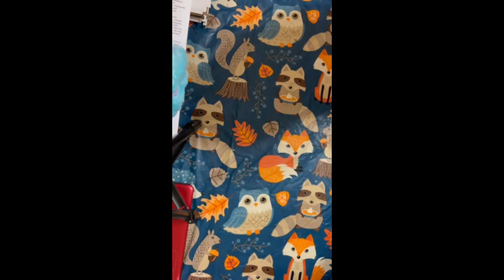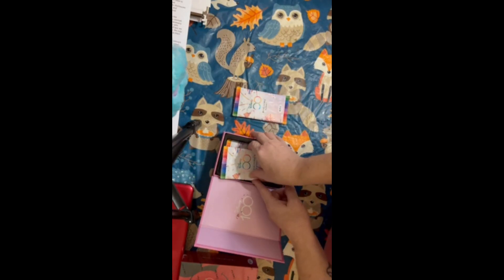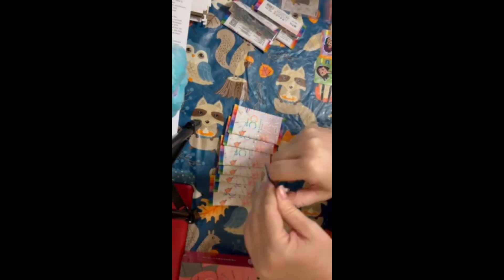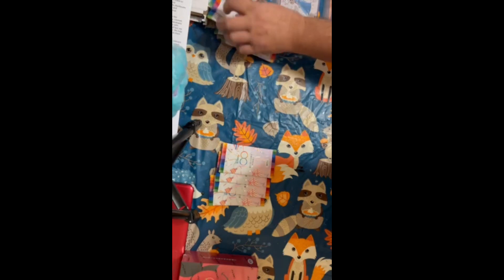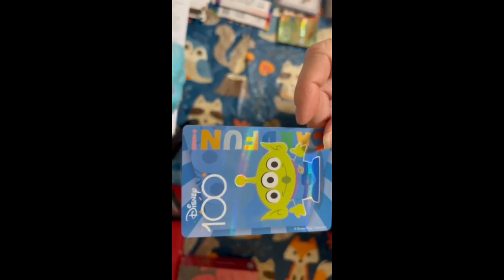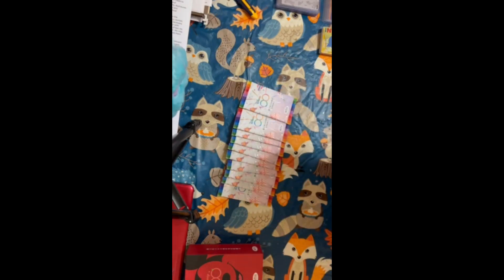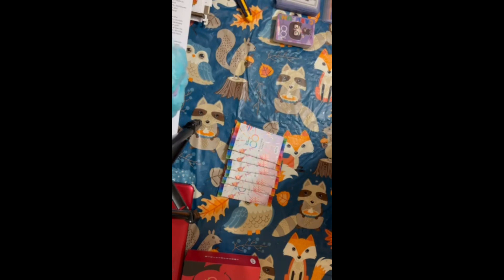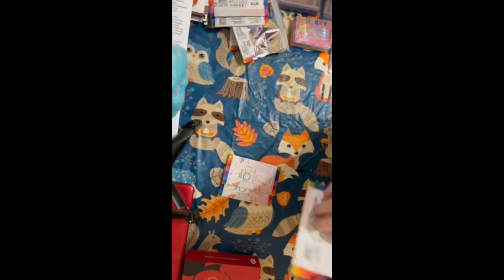OMG unboxing Disney 100 Cards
In this video we are unboxing Disney 100 cards, you can find them online, but they come from China. You can not find them here in the United States. My boyfriend was lucky enough to get them at the Tucson Comic con this past weekend.
Let me know what you think of the cards in the comments below, and please Like, Subscribe and hit the notification bell to stay in the loop of more upcoming content.